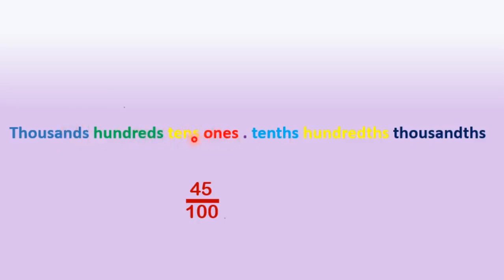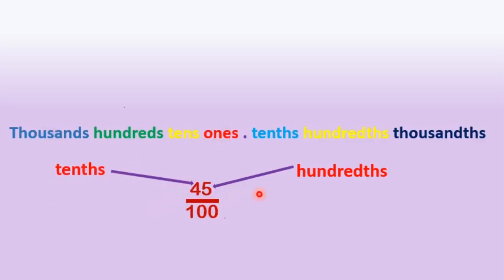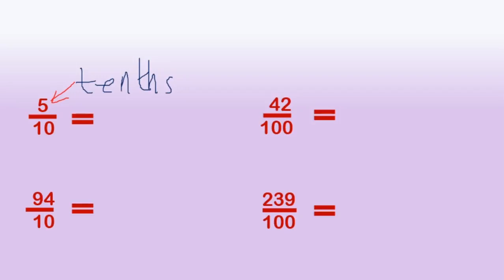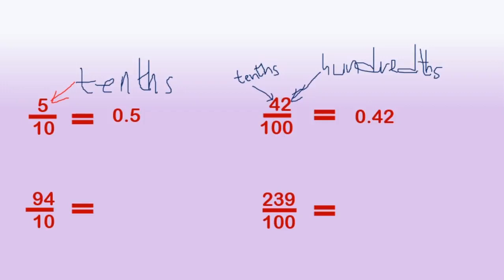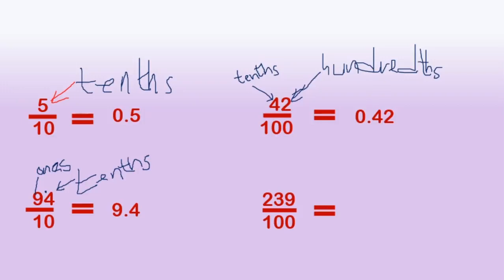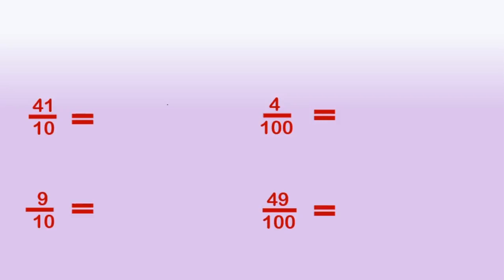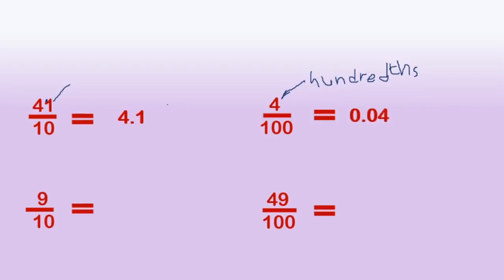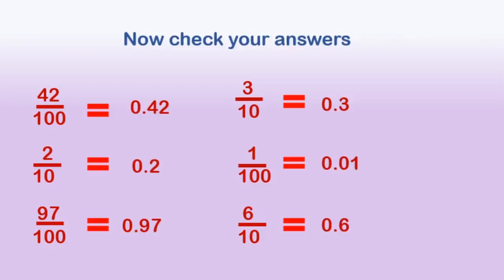decimal fraction 3